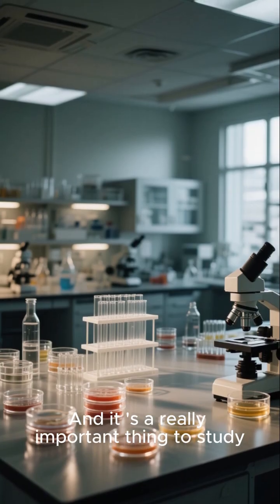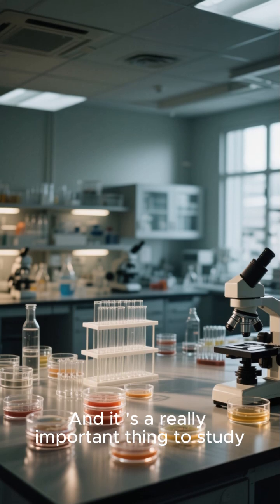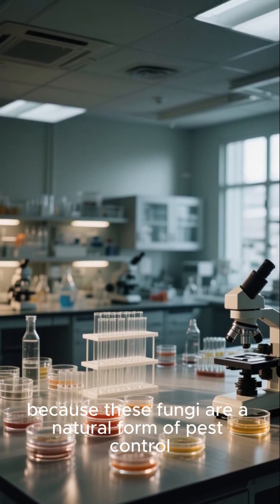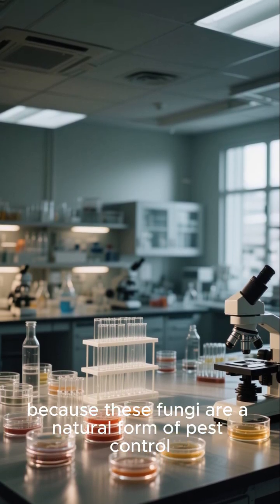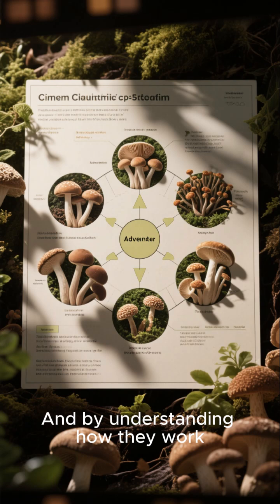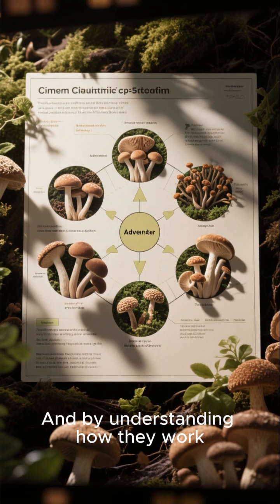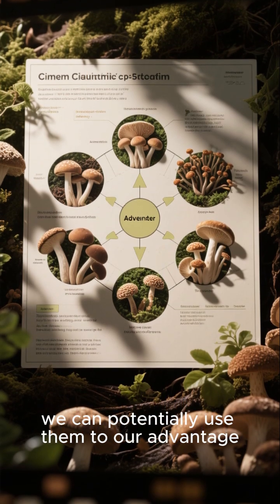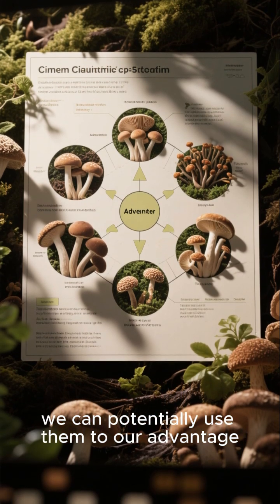Did you know certain fungi control insect brains and kill them?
المدونات
تابعنا على مدونة مصراوى سات